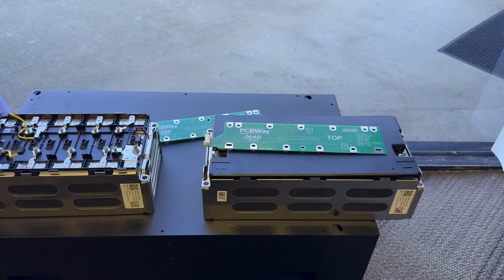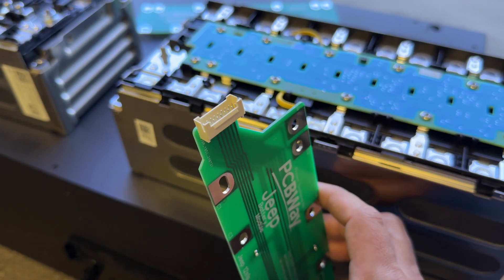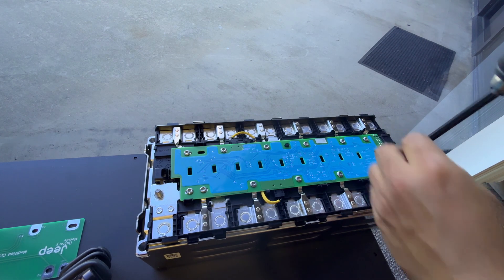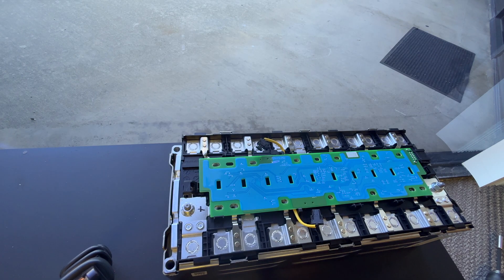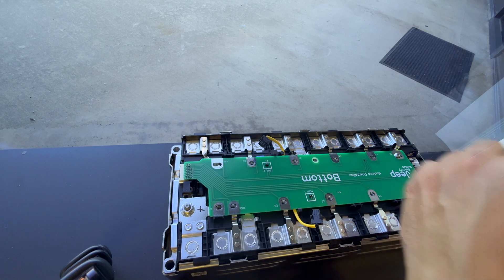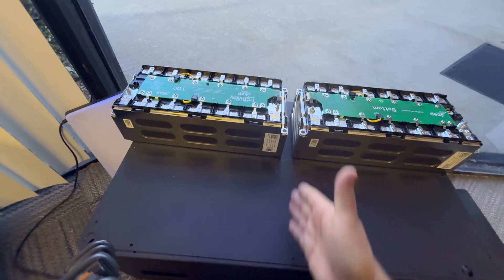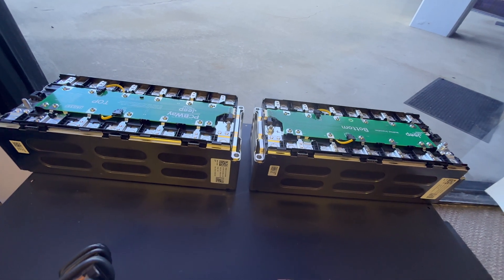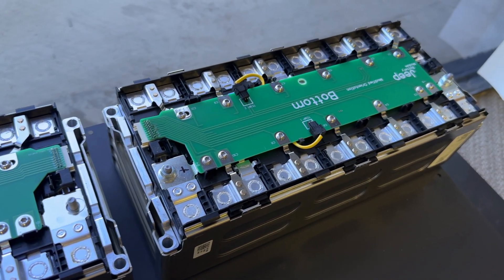The Perfect Battery Module For Classic car conversions